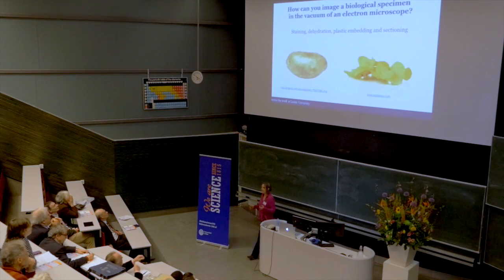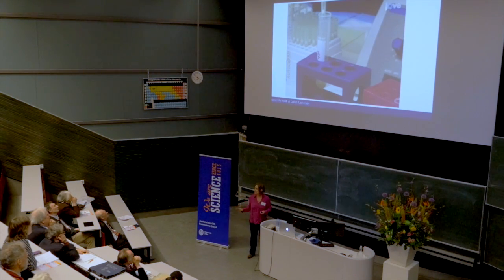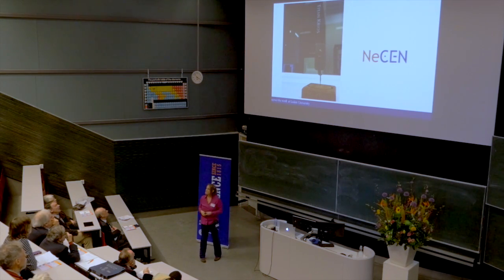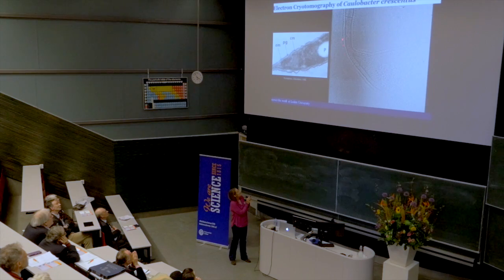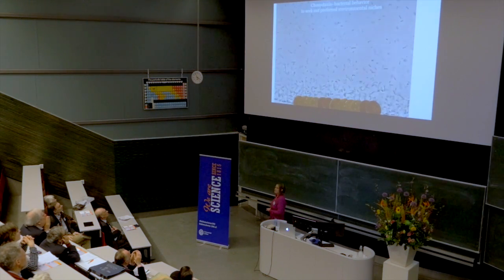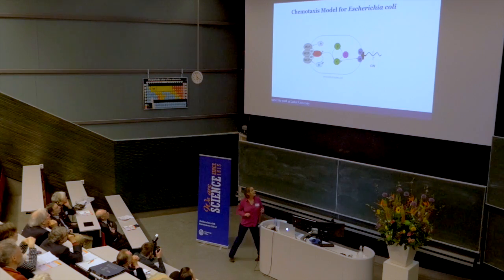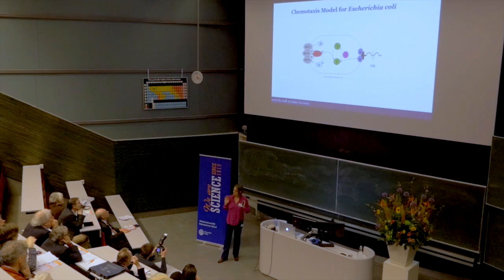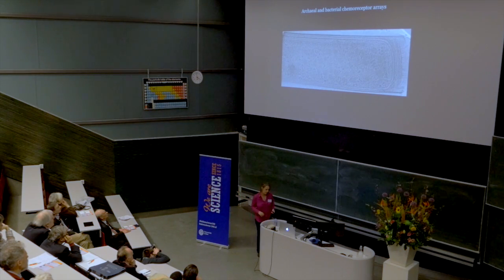Prof. Arianne Briegel - Lustrum Symposium ‘Science Matters’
Why do we need fundamental science? For a lot of reasons, speakers showed at the Lustrum Symposium ‘Science Matters’. This symposium was held on 18 March 2016 to celebrate the 200th anniversary of the Faculty of Science.